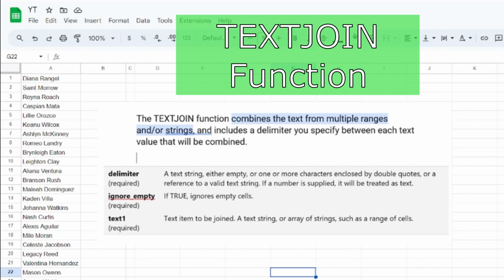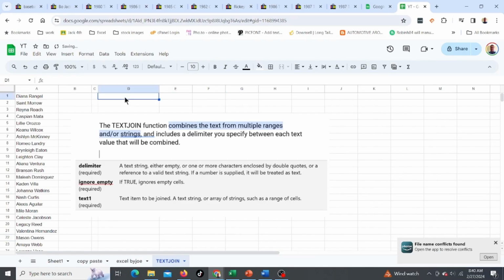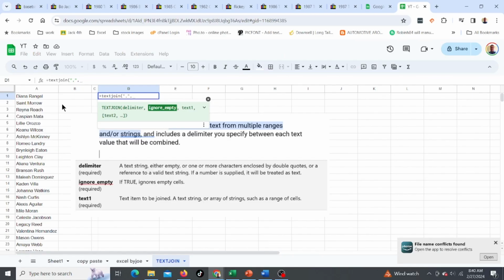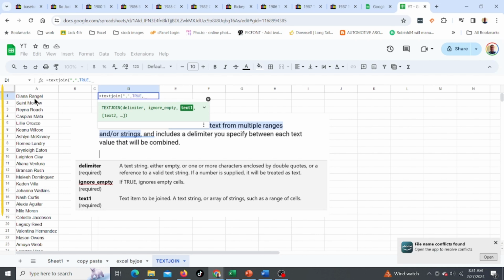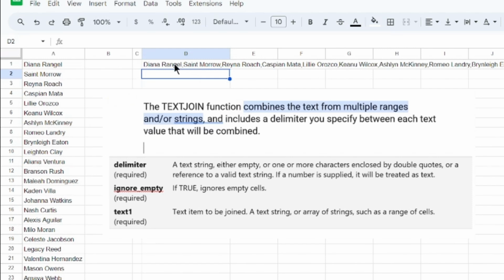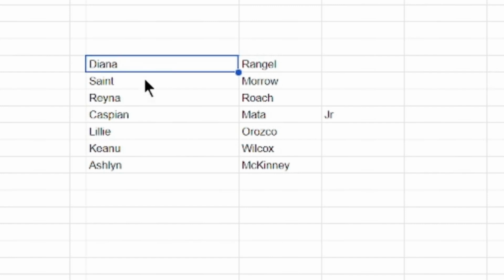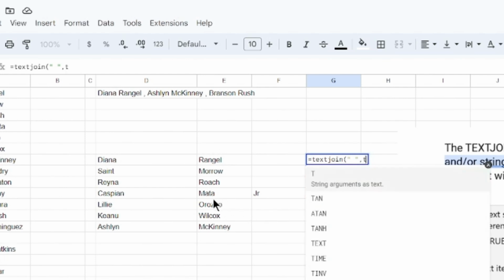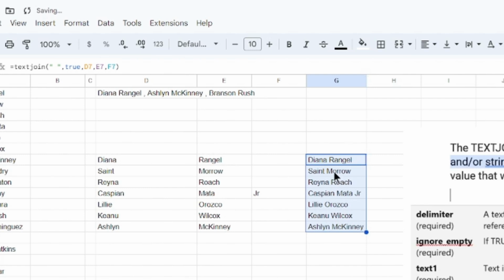TEXTJOIN function How to use in Excel or Google Sheets Spreadsheet